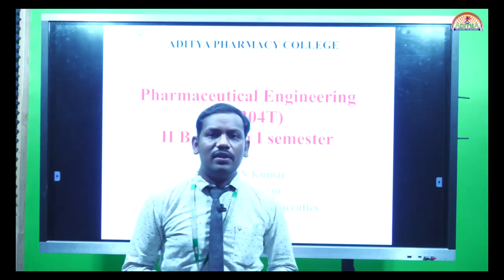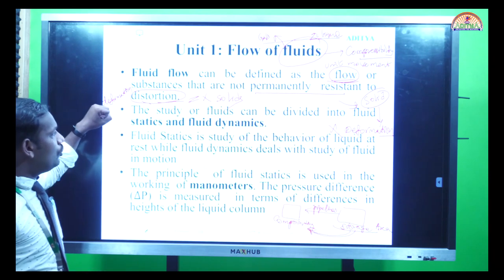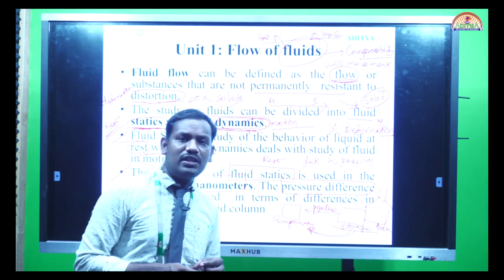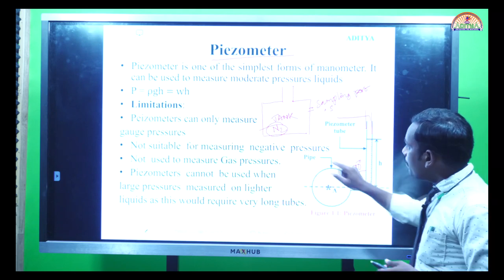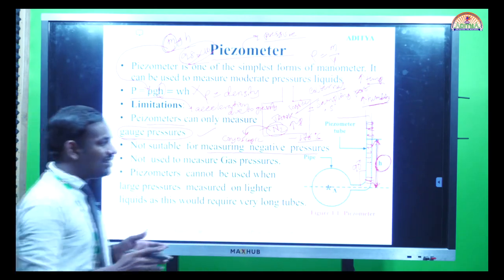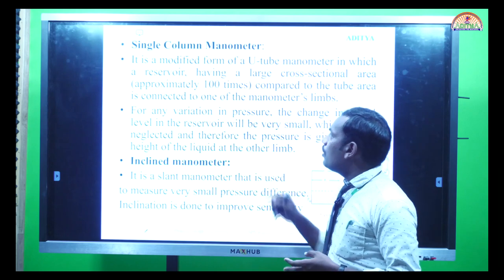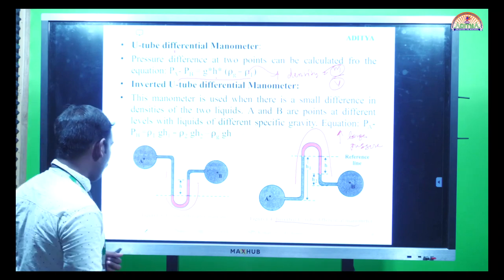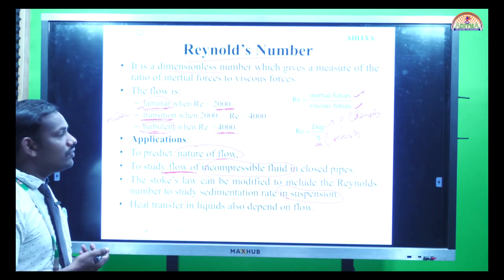flow of fluids